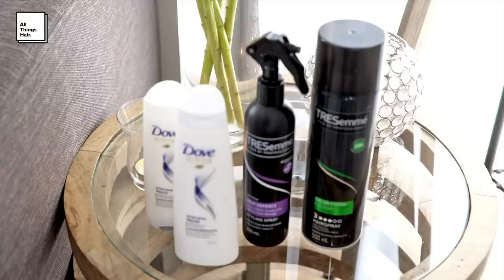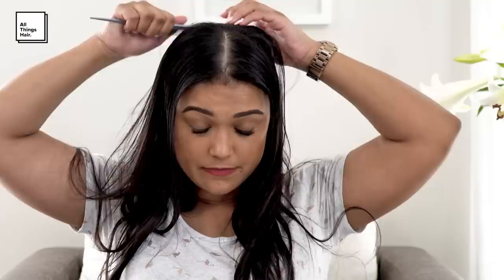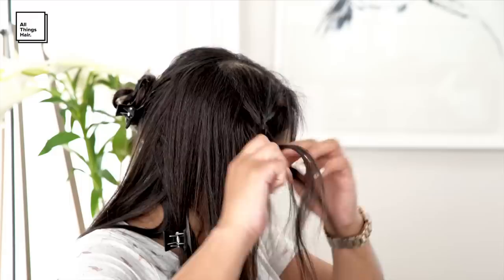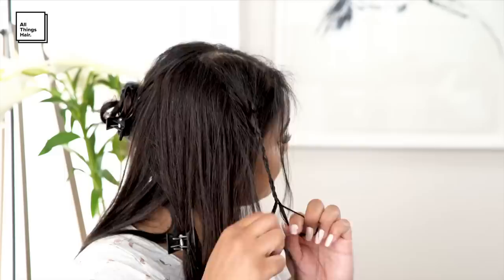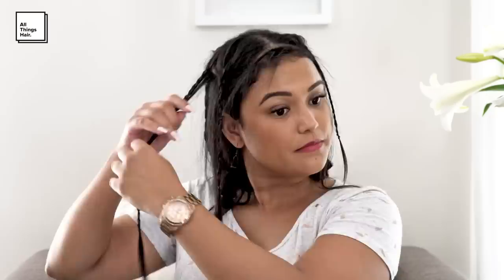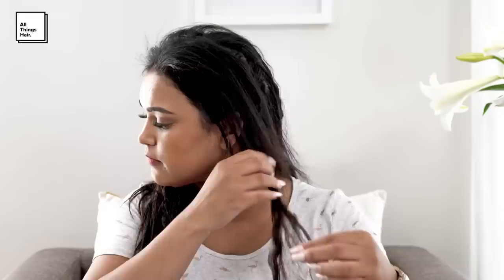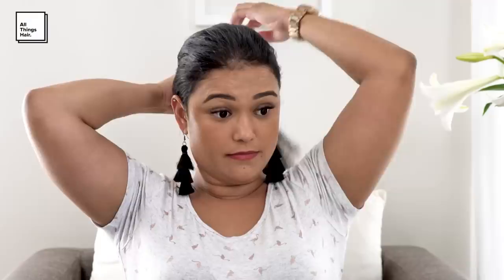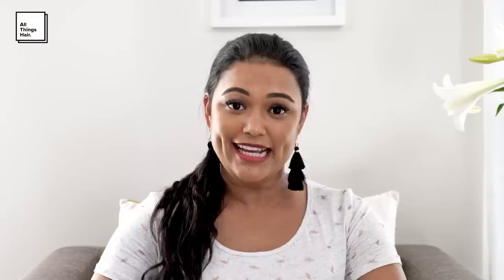Crimped Ponytail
A regular pony tail is so last year! Get ready for the crimped pony tail – it’s simple, chic and on trend! Oh, and did we mention you don’t need to use a crimping iron for this? Before styling, Jade used the Dove Intensive Repair Shampoo and Conditioner. These hair care products gently nourish and repairs brittle hair. Use the TRESemmé Heat Defense Hairspray on damp hair to protect it from heat damage. Next, part your hair into two sections and secure one section with an elastic band or a clip. On the section that is loose, separate an even smaller section of hair at the front and create regular three-strand braids – do these 3 or 4 times. Make sure you make the braid as tight as possible and secure with an elastic band. Repeat this on the other side and gently spray the braids with the TRESemmé Firm Hold Spray. Clamp each braid with a straightening iron for a good few minutes and when the braids are dry, unravel it with your fingers. Don’t use a brush as it may disturb the crimpling effect. Instead, use your fingers to brush your hair back into a low pony tail. Use the TRESemmé Keratin Smooth Hair Shine Oil to give your hair a healthy shine. Secure an elastic band around the pony tail and wrap a small piece of hair around the pony tail for a chic finish. For more fun hair tutorials from Jade using TRESemmé products, keep watching the ATH channel.

If you try this look, show us by tagging us in your selfies.

Jade created this video as a paid ambassador for All Things Hair™

Find out more about the products Jade used:

- Dove Intensive Repair Shampoo
- Dove Intensive Repair Conditioner
- TRESemmé Heat Defence Spray
- TRESemmé Firm Hold Hairspray